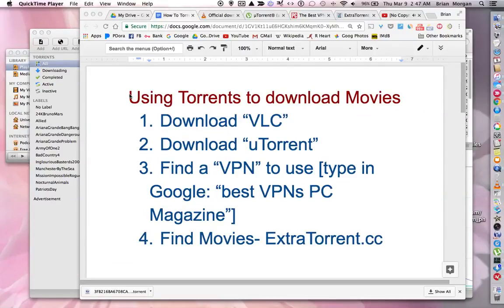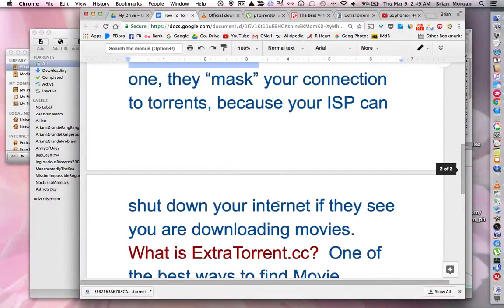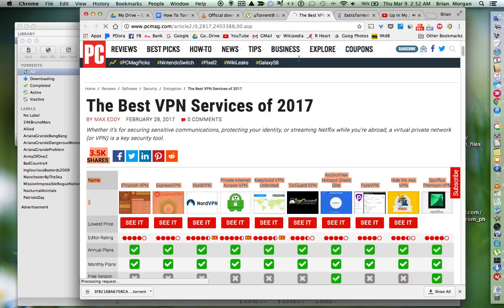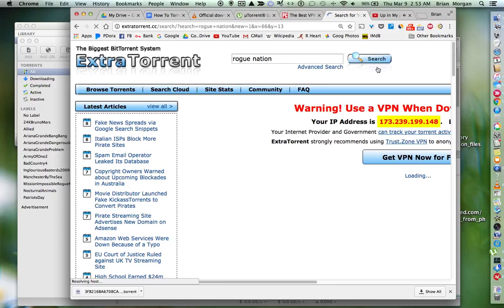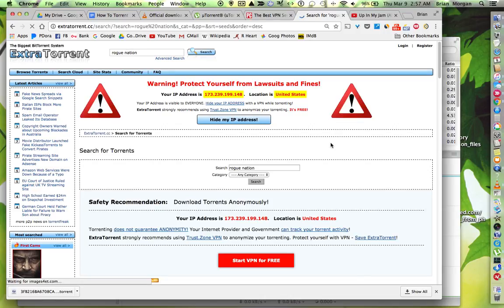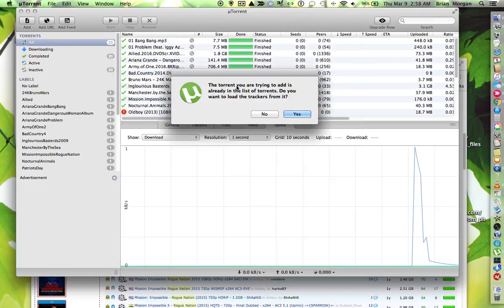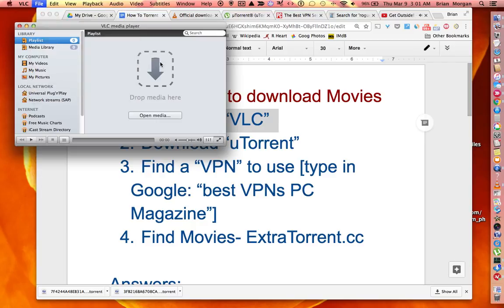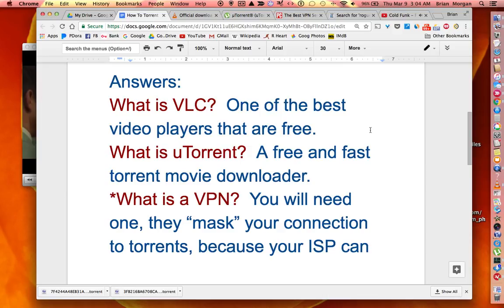Using Torrents To Download Movies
Tutorial- Using Torrent to Download Movies